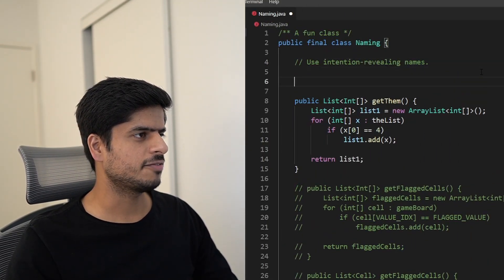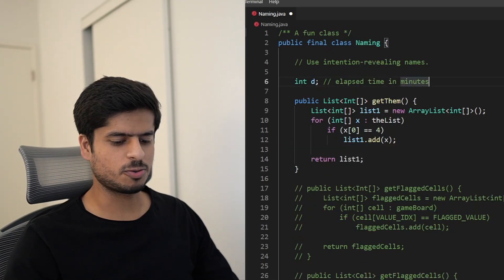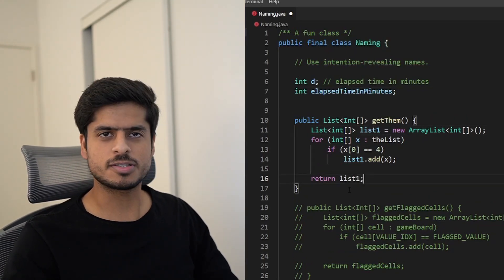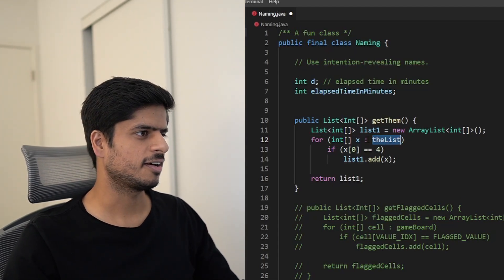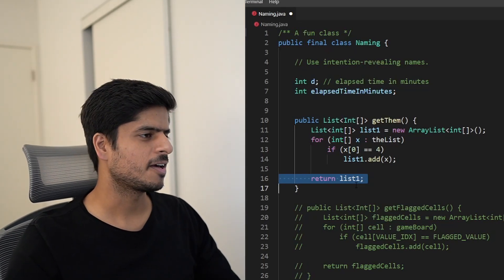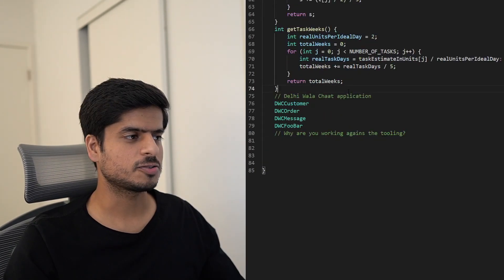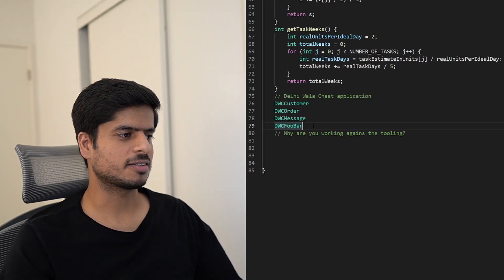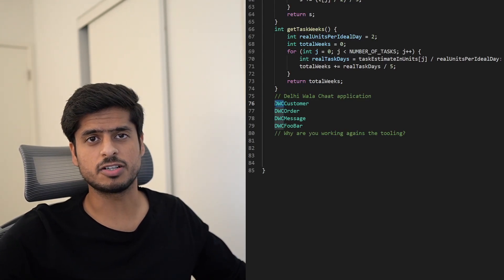Clean Code #2 - Meaningful names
Hi All
There you go with the Episode-02 of the Clean Code series. This episode talks about why and how to use meaningful names in the code.
It also talks about the importance of using clear naming when writing code which is meant to be read by multiple engineers over the course of its life.

The links to buy Clean Code book:
Amazon india
Amazon US

Markers

00:00 Intro
01:38 Use intention revealing names
04:41 Avoid Misinformation
05:34 Meaningful distinction
06:14 Pronounceable & Searchable names
10:18 Avoid mental mapping
10:55 Class names
11:27 Method names
11:46 One word per concept
12:20 Use computer science terms
13:04 Summary
14:17 Take-away
14:29 Outro

Setup details:
🖥 Best 27 Monitor(Budget)
💻Old Laptop - Acer Nitro 7
📱 Phone - Galaxy M21 128

On My Desk:
Keyboard : HyperX RGB Cherry MX Blue Elite (₹13000)
6-axis Monitor Arms (Dual ₹6999) (Single ₹4999)